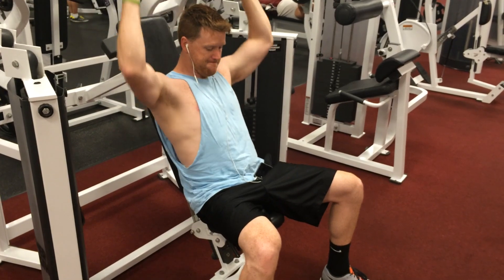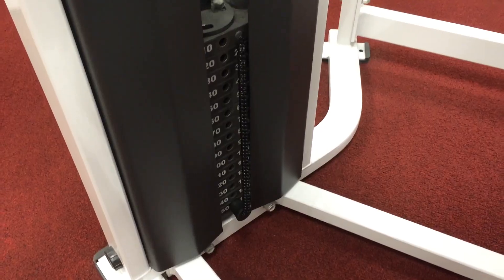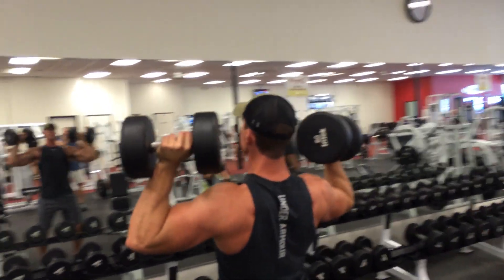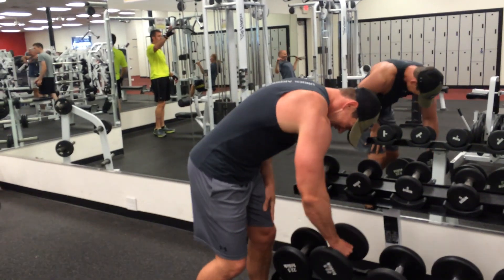Vlog AP Fitness - Volleyball, Soccer, and Shoulders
ONLINE COACHING & APPAREL